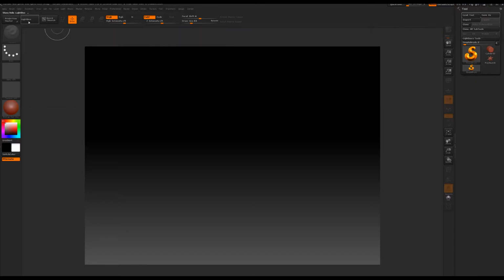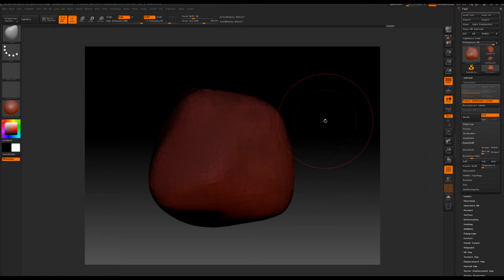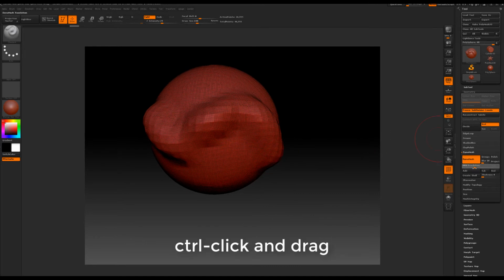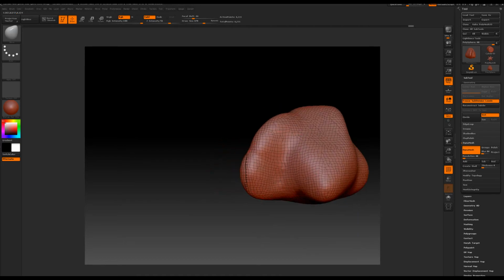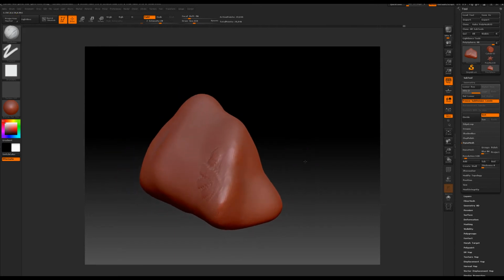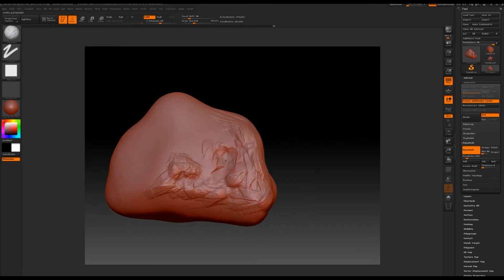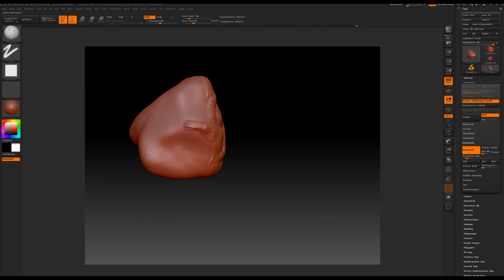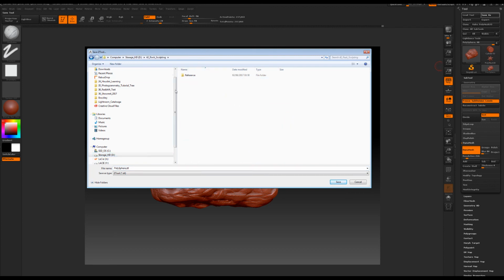Rock Sculpting Concepts - Part 1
This is the first part in a tutorial series I recorded years ago and never uploaded because I became too busy with other projects. I've decided to upload it, as I put a lot of work into it and it seemed a shame to just let it go unpublished. Hopefully viewers might learn something from the video. Please note that while I try to explain things as well as I can and hopefully provide useful information, I was still learning some of the tools myself at the time. The other parts will follow in due course. The full course will feature a variety of sculpting concepts in zBrush, texturing in Substance Painter and rendering in 3DS Max and V-Ray.  In addition, as this video is now quite old, some features of the software may have changed or been updated. Hopefully you find some benefit in this video.

The video will look in some detail at the Dynamesh functionality and the clay build up brush in ZBrush.